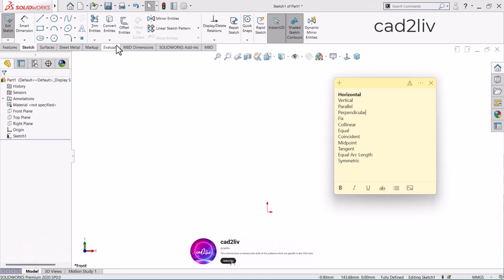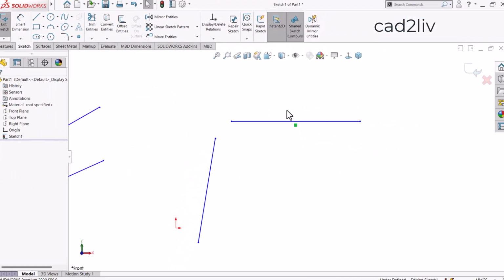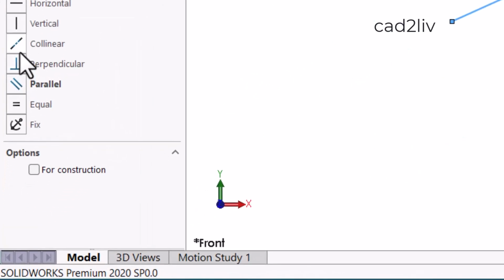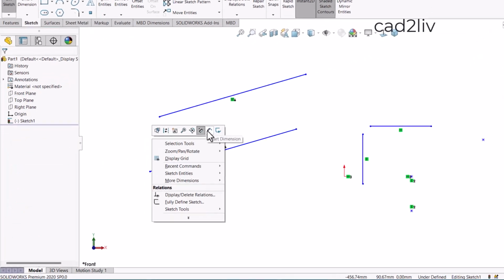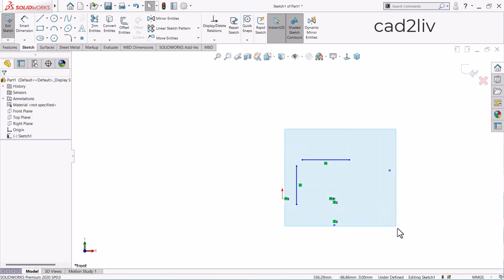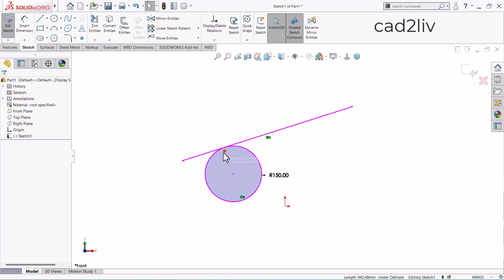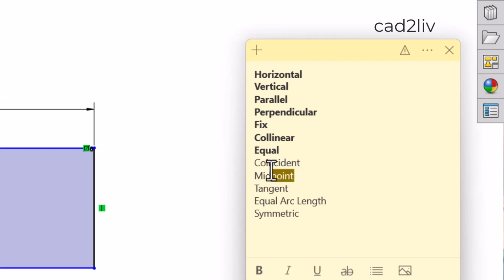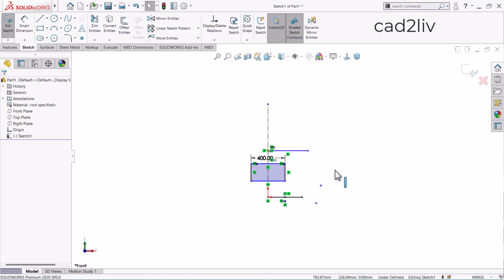SolidWorks Sketch Relations: Unlock Full Sketch Control! (Master Your Designs)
Learn Solidworks basic tutorial how to use Sketch Relations, check it out!!!

In this video, we'll learn about how to use the Sketch Relations in Solidworks.

Sketch relations in SolidWorks are constraints or rules applied to sketch entities (such as lines, arcs, circles, etc.) to define their geometric relationships and maintain their positions relative to each other. These relations ensure that sketches are fully defined, meaning that all the dimensions and relationships necessary to define the shape and size of the sketch are specified.
Here are some common sketch relations in SolidWorks:
1. Coincident:
 Forces two points or entities to share the same location.
2. Horizontal/Vertical:
 Forces a line or edge to be horizontal or vertical.
3. Parallel/Perpendicular:
Forces two lines to be parallel or perpendicular to each other.
4. Equal:
Forces the lengths of two entities to be equal.
5. Tangent:
Forces an arc or circle to be tangent to a line or another arc/circle.
6. Concentric:
Forces two circles or arcs to share the same center point.
7. Midpoint:
Forces a point to be at the midpoint of a line or an arc.
8. Symmetric:
Creates a mirror relationship between entities with respect to a specified line.
9. Fix:
Locks a point or entity in place so it cannot move.
10. Distance/Dimension:
Specifies the distance between two points or the length of a line.

These relations help maintain the desired shape and size of sketches while allowing for flexibility in design changes. SolidWorks automatically applies and manages sketch relations as you sketch, making it easier to create fully defined sketches efficiently.